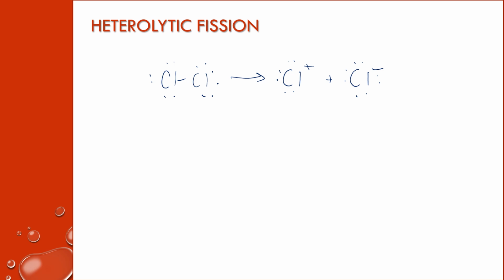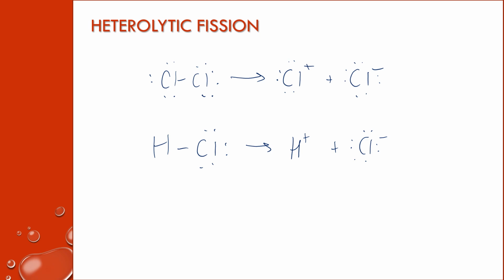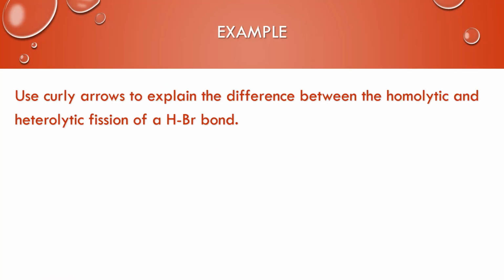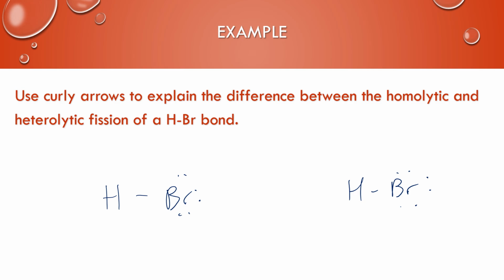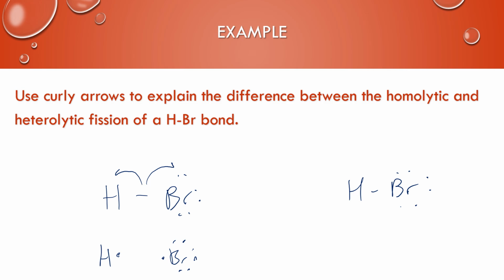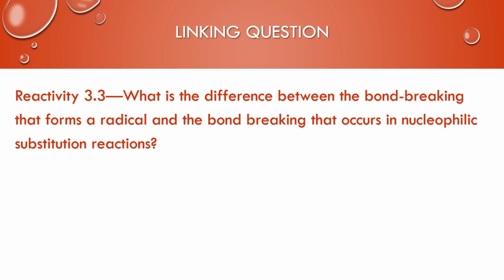IB Chemistry SL/HL - Reactivity 3.4.3 - Heterolytic Fission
Heterolytic fission is the breakage of a covalent bond when both bonding electrons remain with one of the two fragments formed.